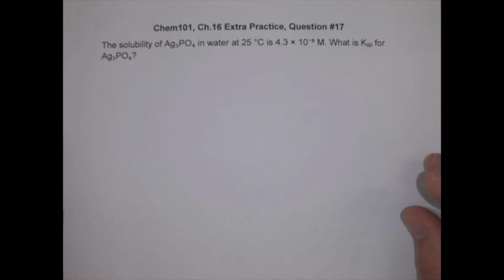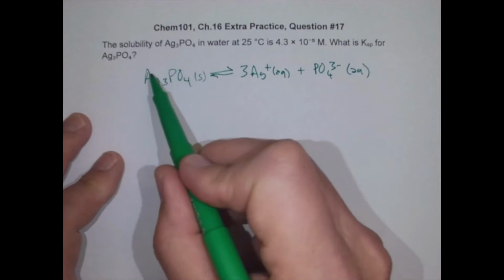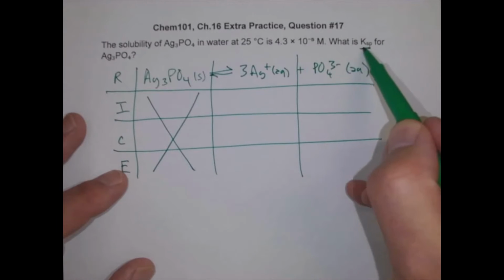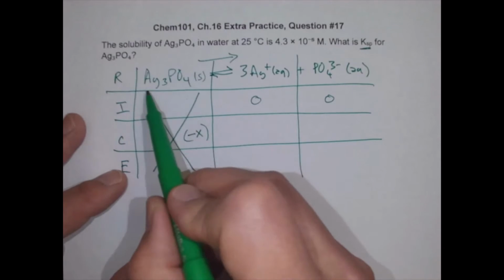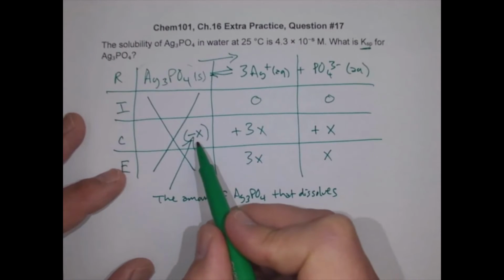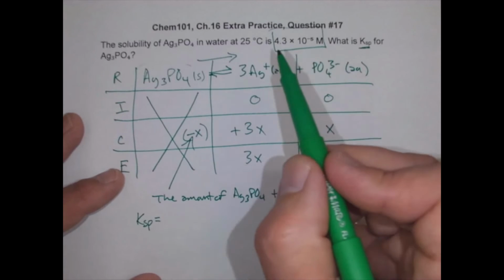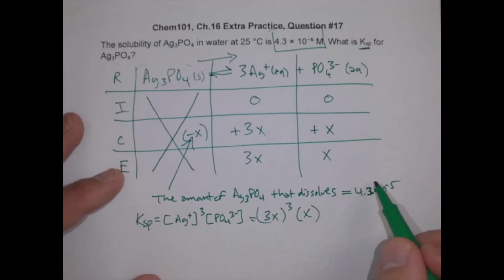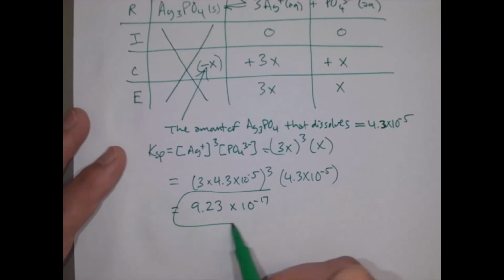C5M Calc Ksp from Solubility